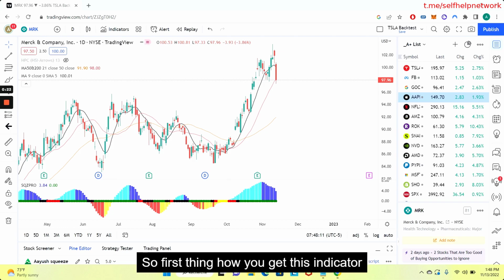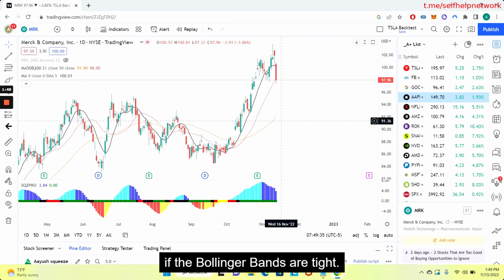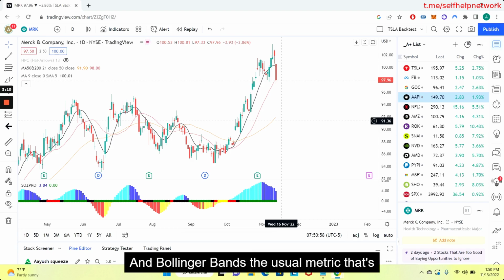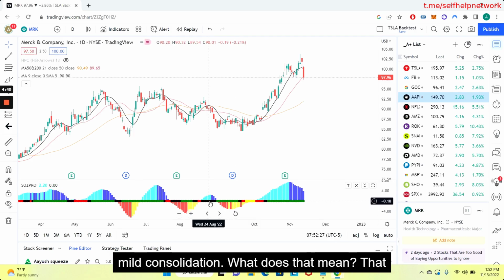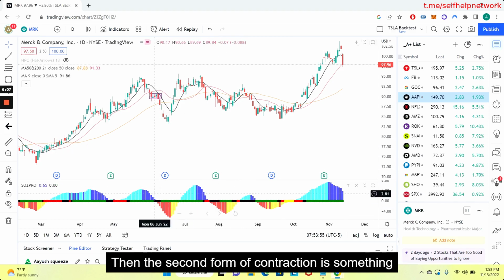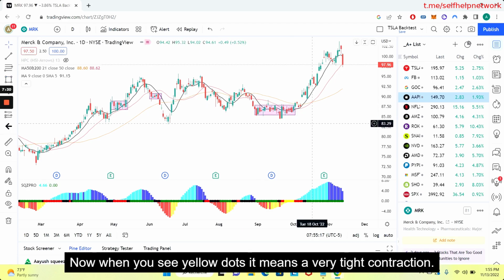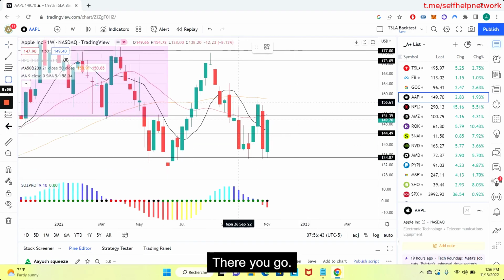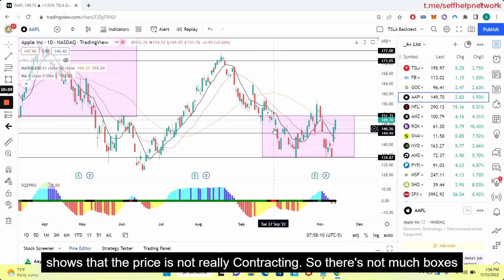Price Action Pro 22: Sqzpro Indicator - TheRealWorld (Stocks)